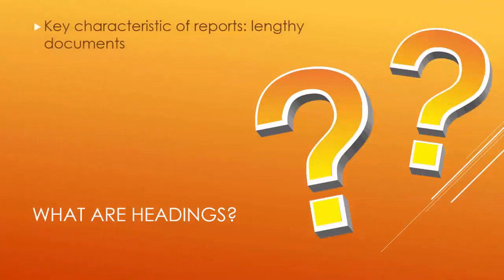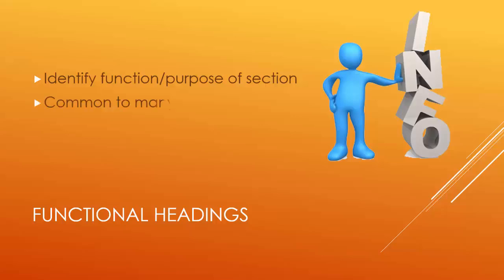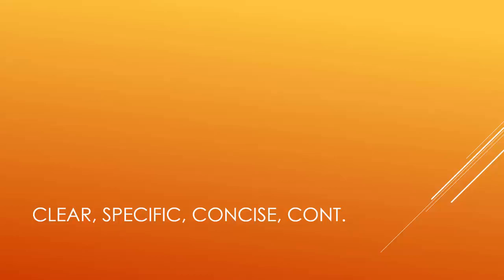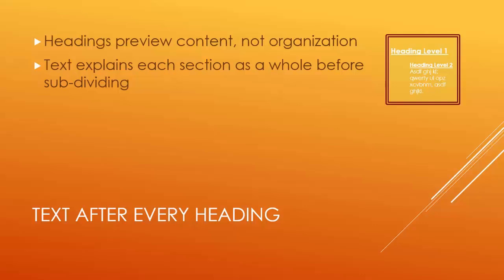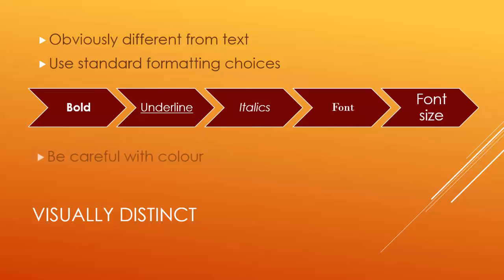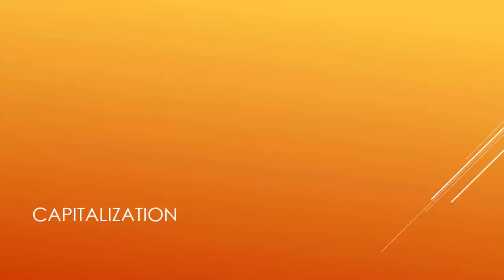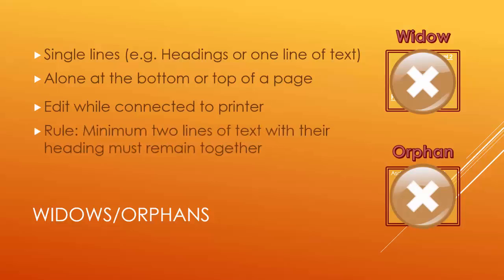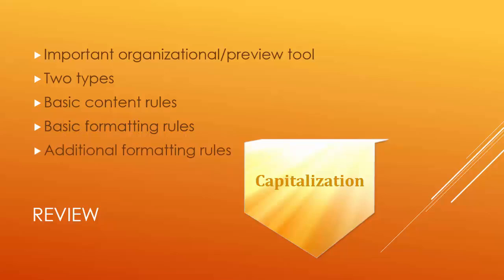Using Headings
Learn how to use Headings in Business Reports